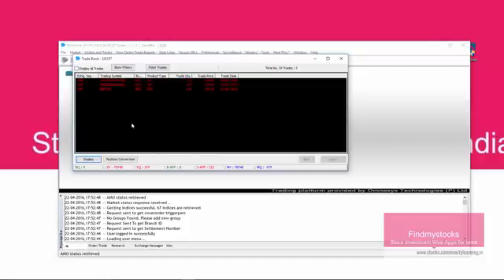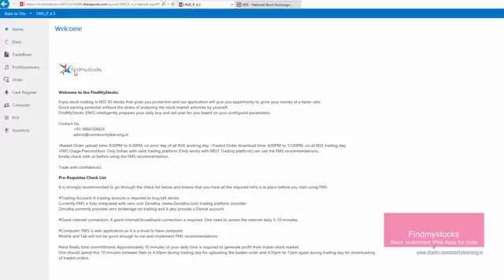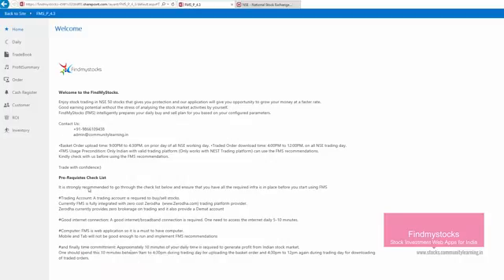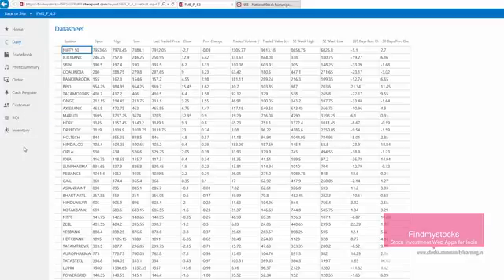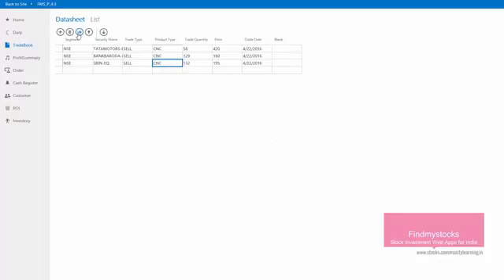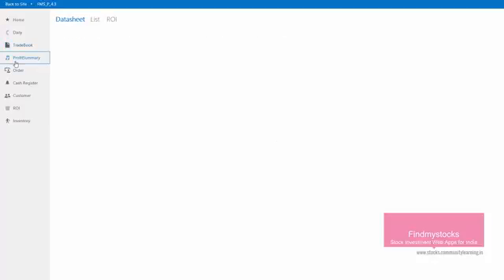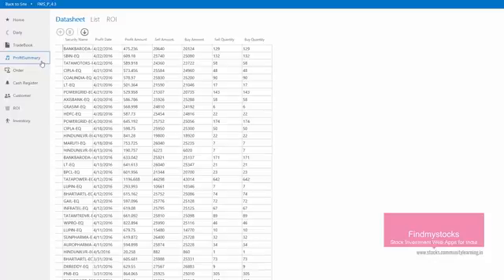How to systematically earn money from stocks investment using Findmystocks evening edition 22April20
To gain access to findmystocks web application. Please register in the above website